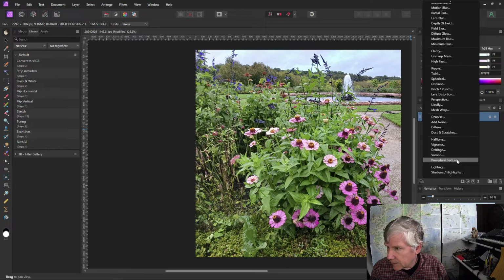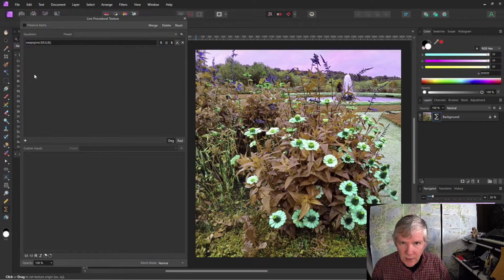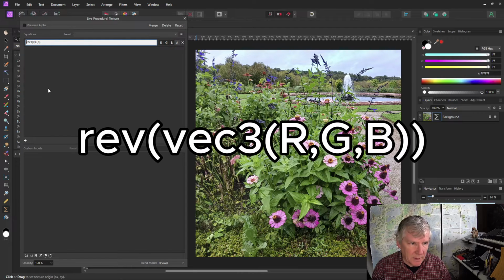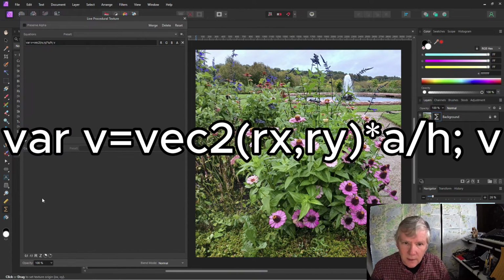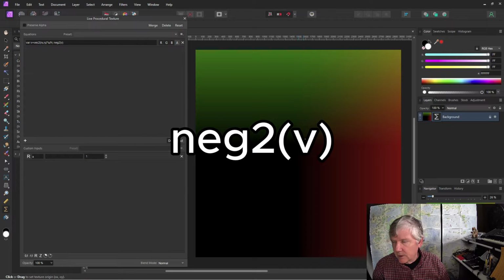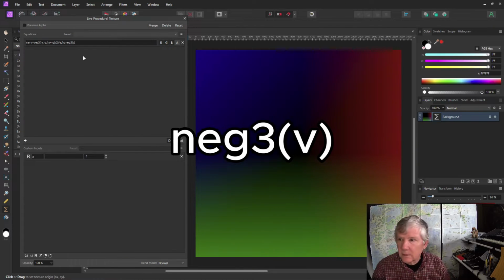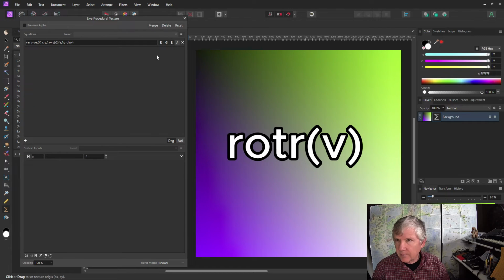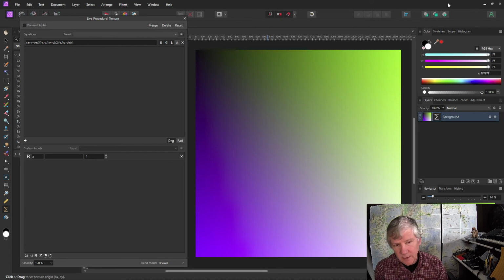Vector Manipulation Functions in Affinity Photo's Procedural Texture Filter THEORY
In this video, I explain the vector manipulation functions in Affinity Photo's procedural texture filter.
Vector manipulation functions:
rev, rotl, rotr

swap12, swap13, swap23,
swapxy, swapxz, swapyz,
swaprg, swaprb, swapgb,

neg1, neg2, neg3, neg12,
negx, negy, negz, negxy,
negr, negg, negb, negrg

0:00 Introduction
2:41 Color manipulation using vector functions (swap)
5:14 Color manipulation using vector functions (rev, rotl, rotr)
6:27 Coordinate vector manipulation (neg)
9:48 Coordinate vector manipulation (rev, rotl, rotr)
10:16 Conclusions